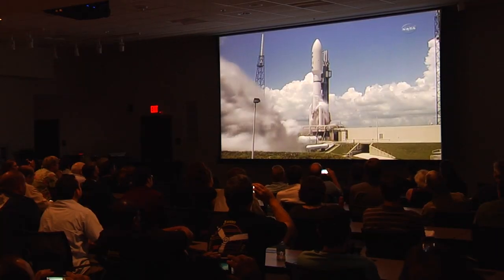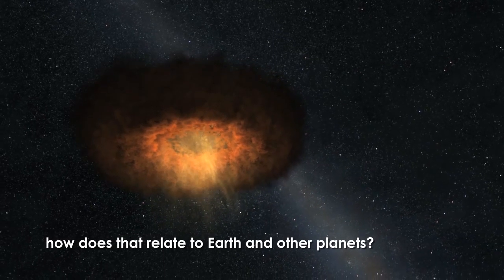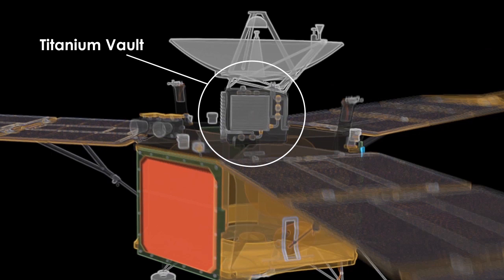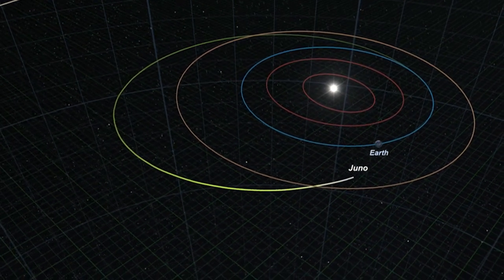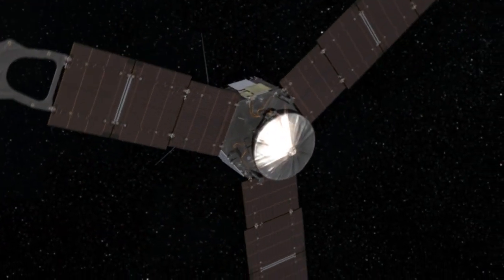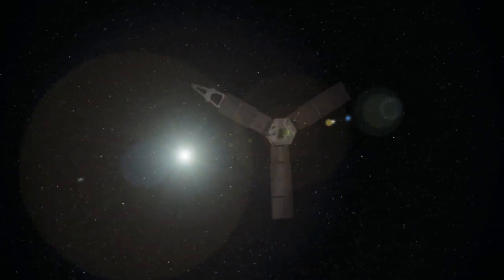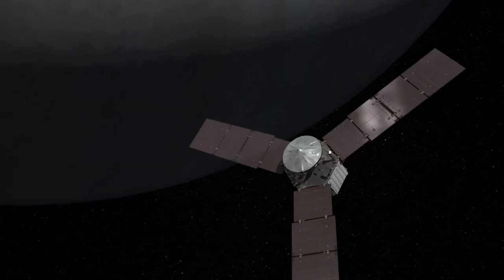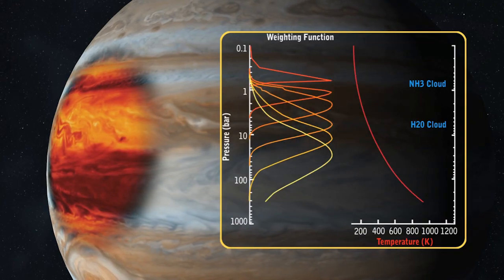Juno Spacecraft Earth Flyby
Southwest Research Institute:
On Oct. 9, 2013, NASA's Jupiter-bound Juno spacecraft is making a quick pass to get a gravity boost from the mother planet. The time of closest approach is 3:21 p.m. EDT (12:21 PDT / 19:21 UTC) when Juno will pass about 350 miles over South Africa. Jupiter is the largest planet in our solar system and probably formed first, after the Sun, using most of the leftover materials.  Dr. Scott Bolton of Southwest Research Institute® is the Juno mission principal investigator, leading an international science team seeking to answer some fundamental questions about the gas giant and, in turn, about the processes that led to formation of our solar system.